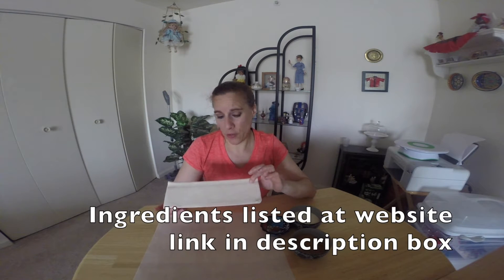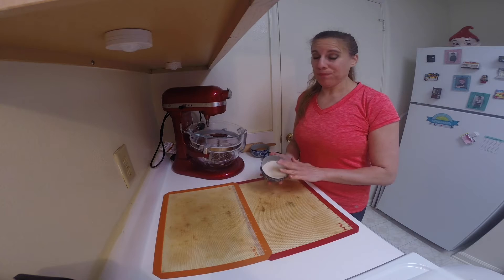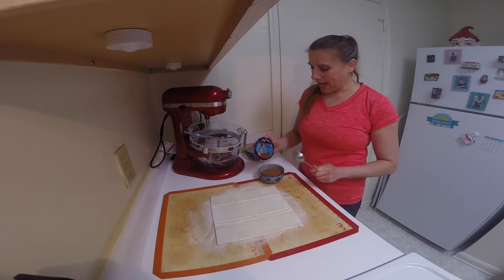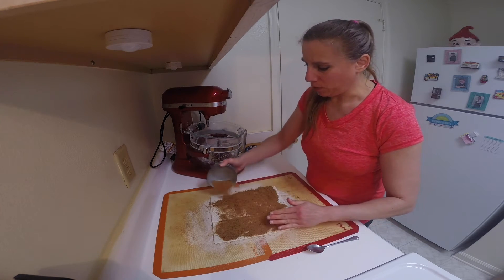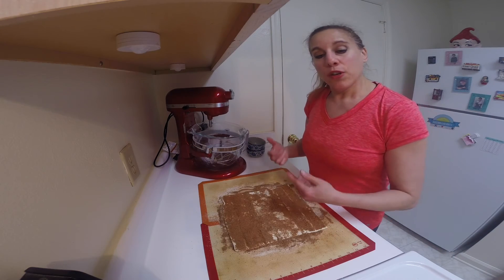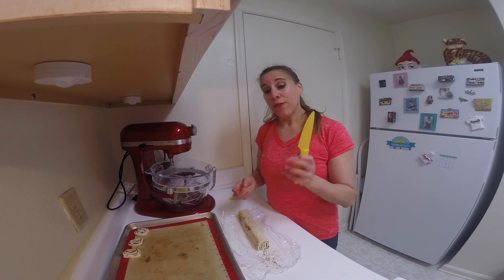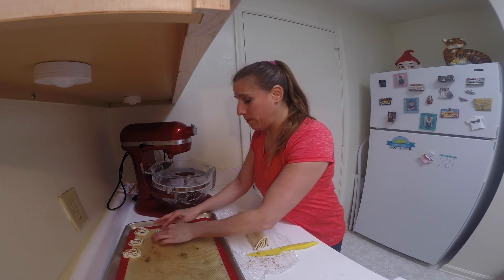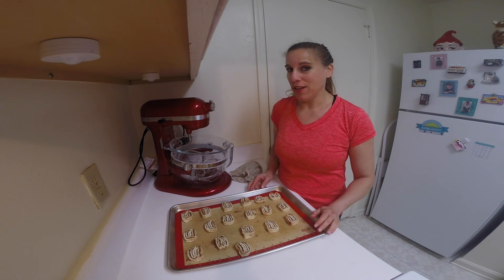Mini Cinnamon Elephant Ears (Palmiers)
1 puff pastry, thawed (you can make your own clean eating version or just buy Pepperidge Farm)
1 cup sugar, divided (I used half coconut palm and half organic cane sugar)
1/4 tsp cinnamon

Parler: @writersblock15
Rumble: @cinnamonsweetshoppe
MeWe.com : wendygail2
Clouthub: @writersblock15
Gab: @writersblock15